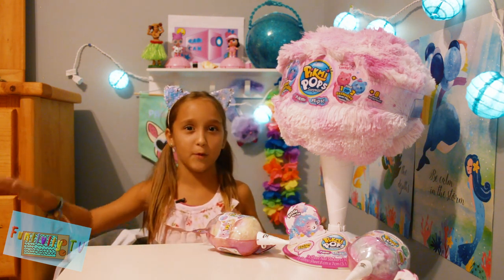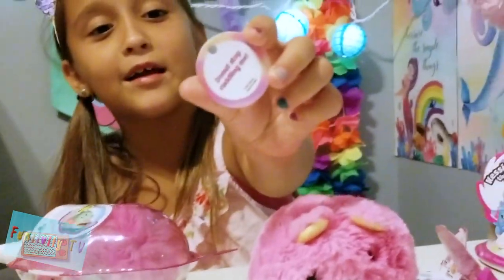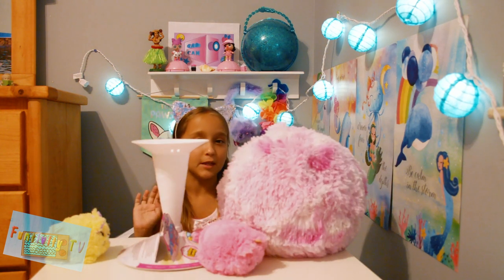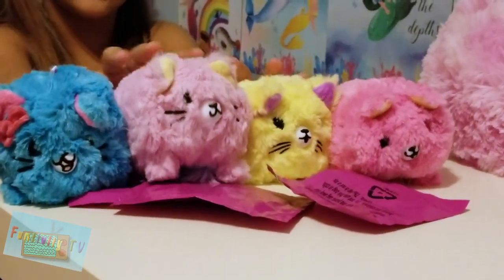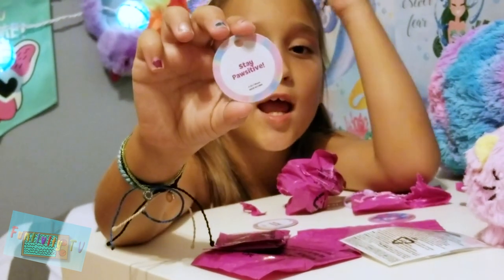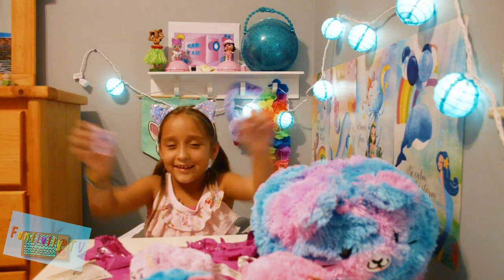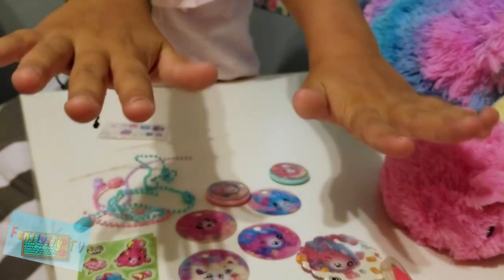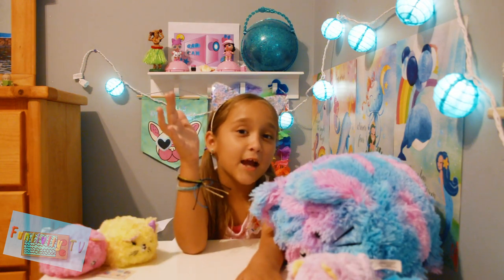Pikmi Pops Surprise GIANT Flips - GabCam Review - Funtivity TV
Gabriella unboxes and reviews the brand new GIANT Pikmi Pops Surprise Flips, Kessie the Cat and two of the small "cotton candy" Flips! She can't believe how many surprises are inside!

Be sure to check out Gabriella's other GabCam videos on Funtivity TV!

Kessie the Cat Giant Flips
Pikmi Pops Flips small Plush